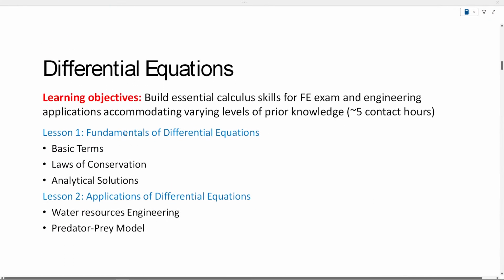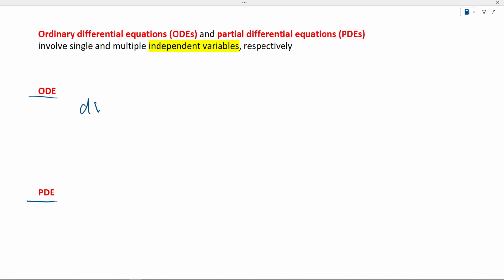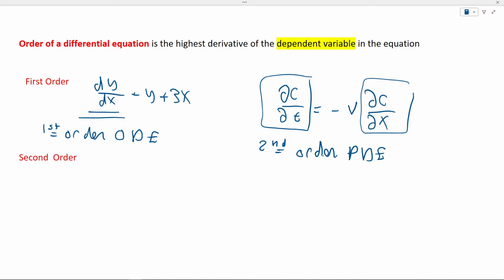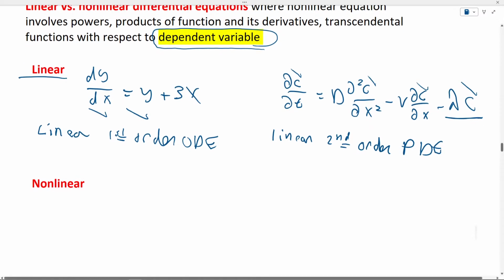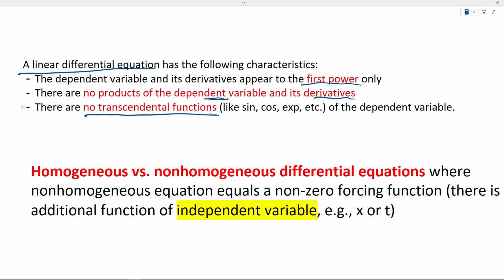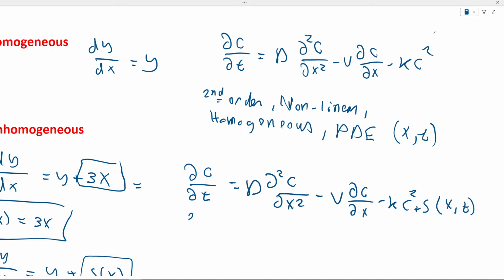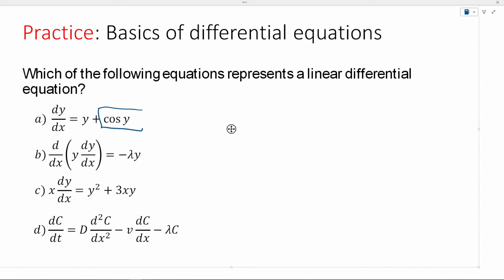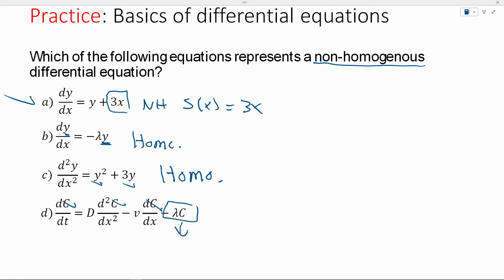DE - Fundamentals of Differential Equations - Part 1: Basic Terms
00:00 Learning objectives
02:10 Differential equation
04:10 ODE and PDE
07:44 Order of DE
11:12 Linear vs. non-linear DE
17:04 Homogeneous vs non-homogeneous DE
23:33 Exercise problems
24:39 Practice problems